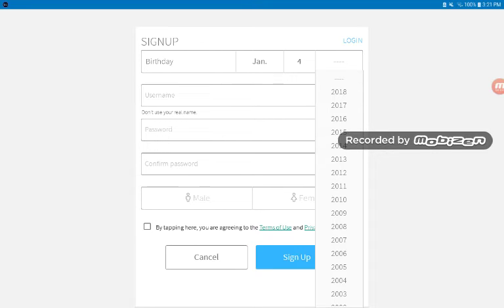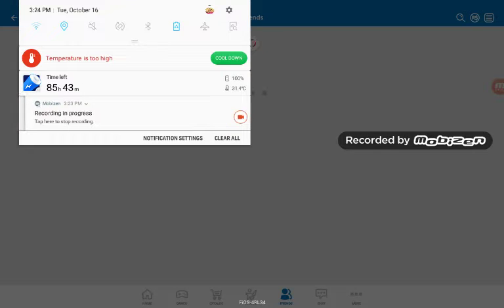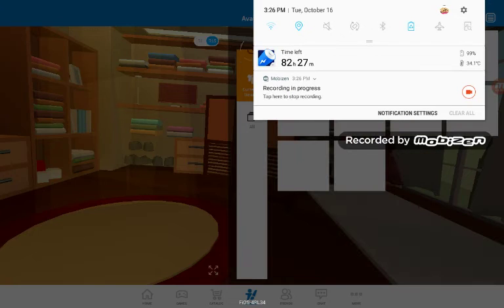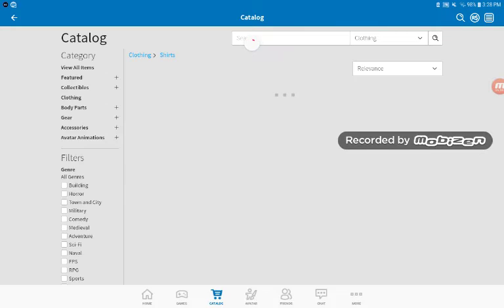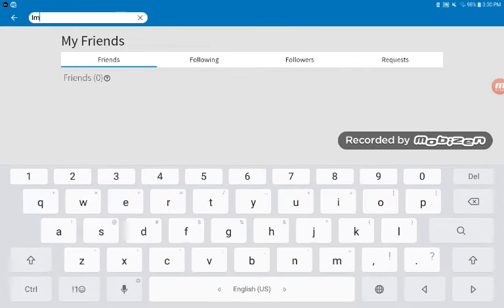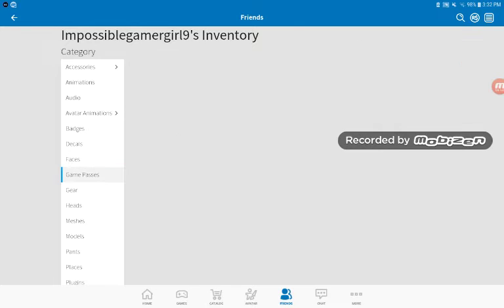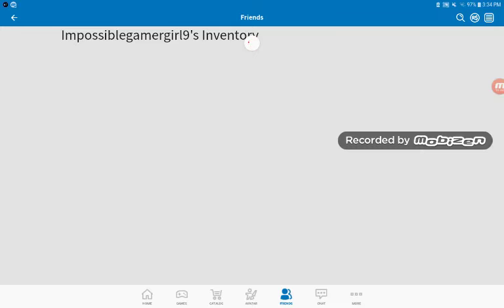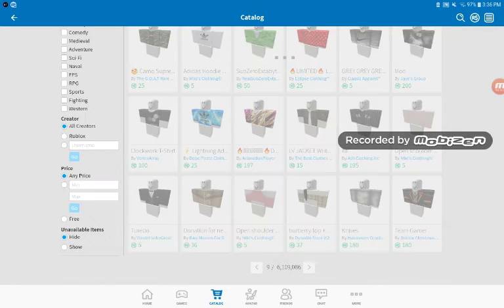New roblox account to start a new ._.